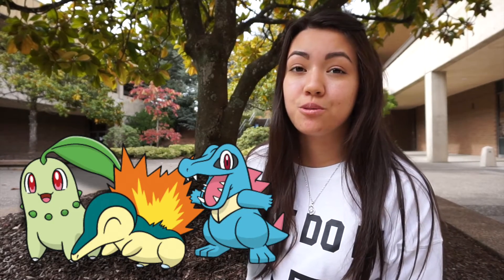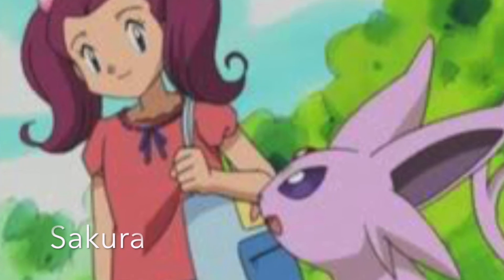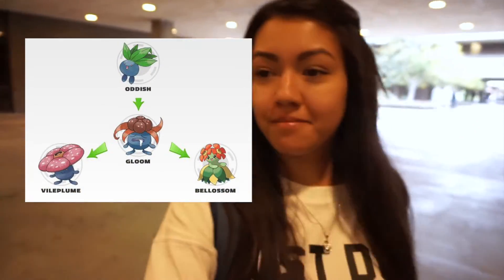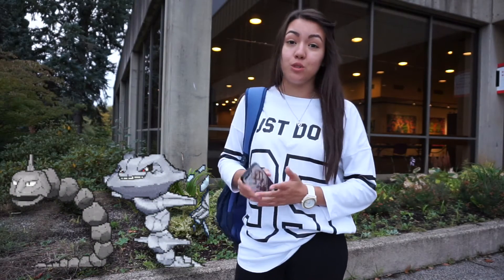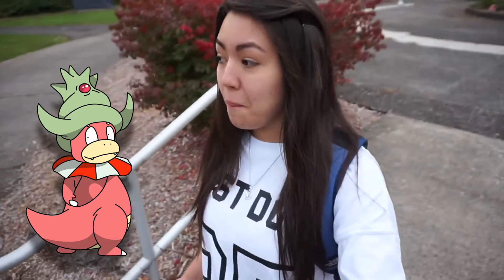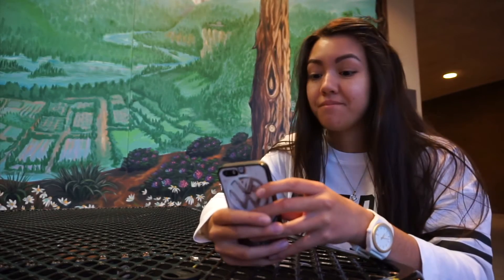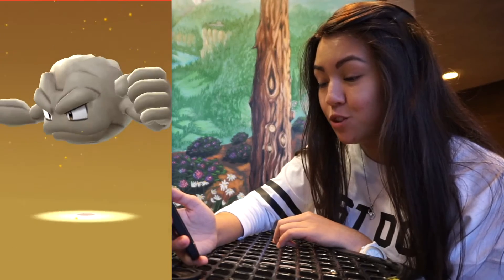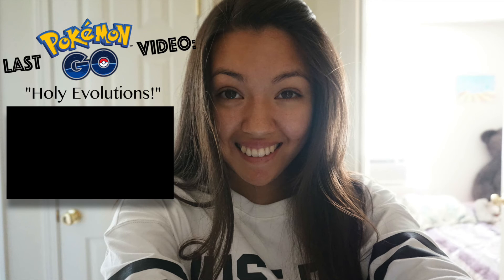Pokemon Go - Start Saving Candies For These 11 Pokemon! (Generation 2)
It's crucial to come prepared. In order to do so in Pokemon GO, start saving candies for Pokemon that have new evolutions in Generation 2! In this video, I'll go over which Pokemon to look out for when it comes to the second generation on Pokemon.

Watermark drawn personally for me by Nathan Stewart
Thanks for the art, buddy. You rock!